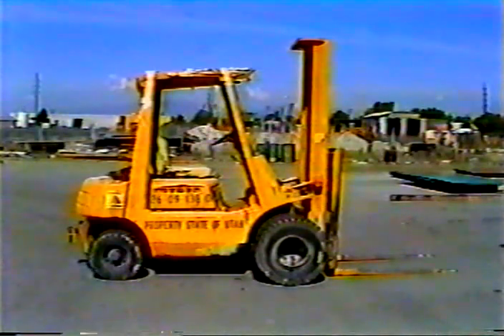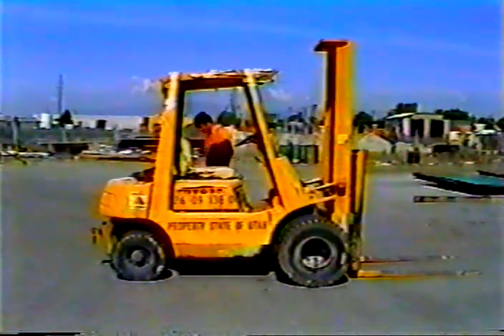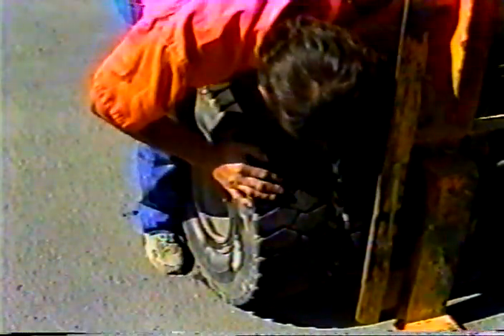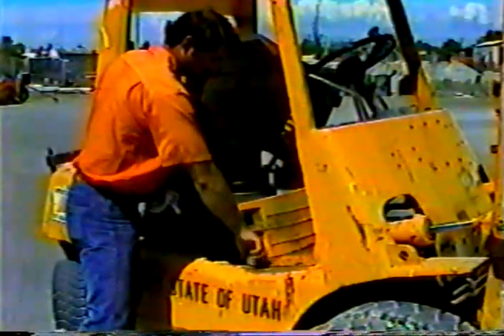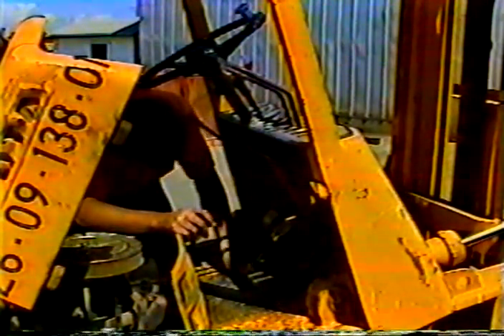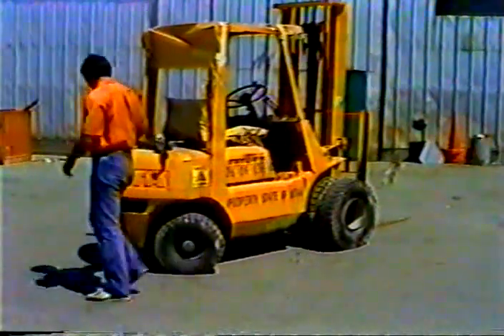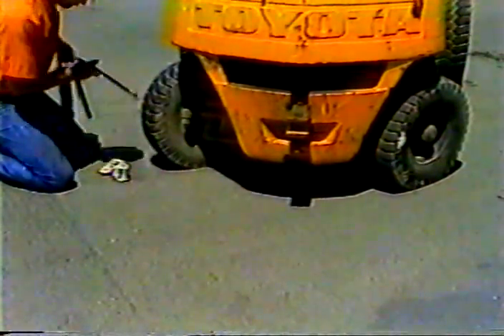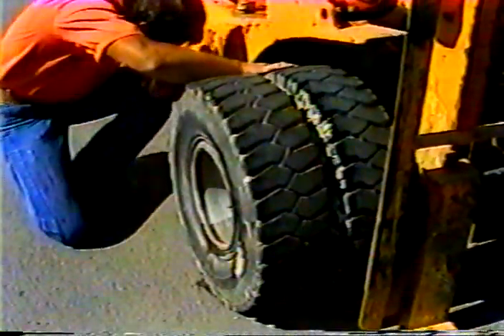Forklift Preventive Maintenance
O&M for a forklift  (1980)